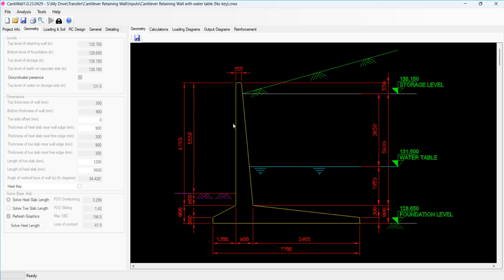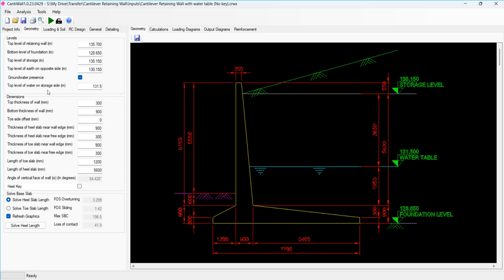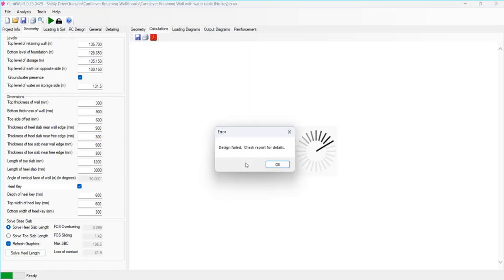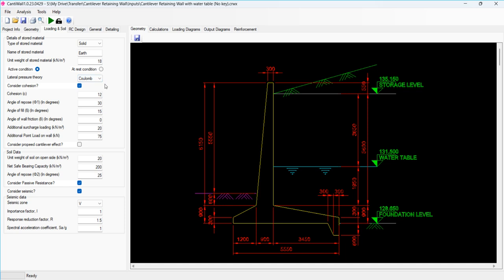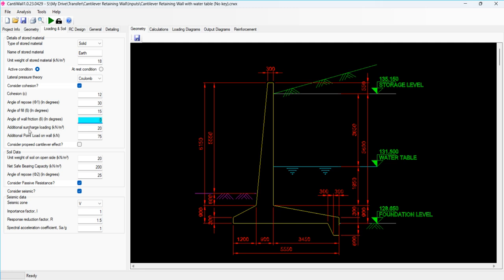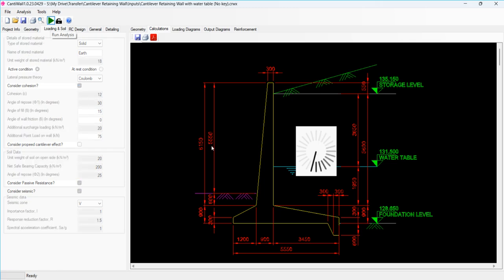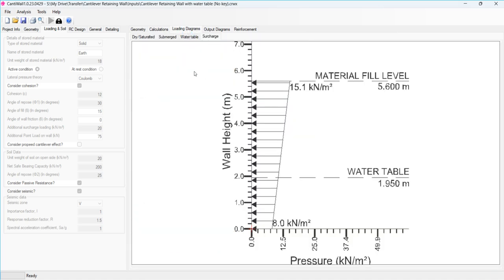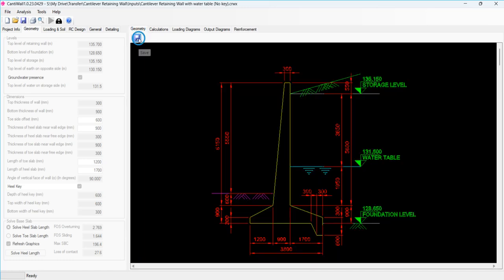Cantiwall (Retaining Wall) Software Demo